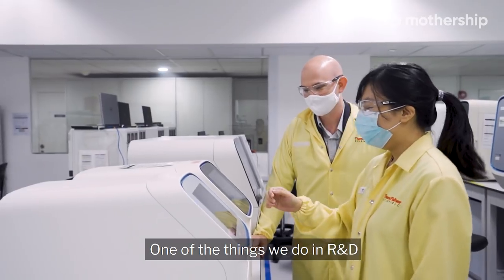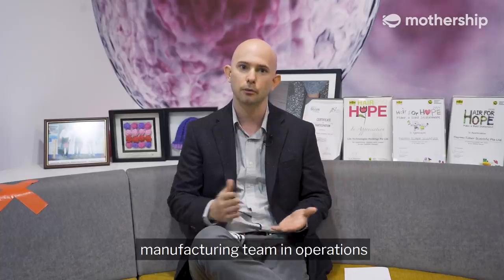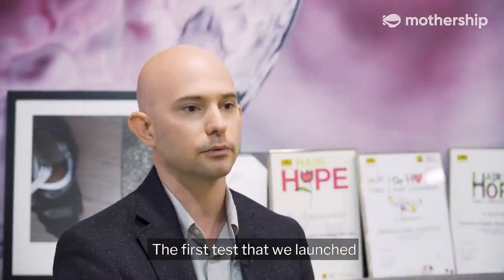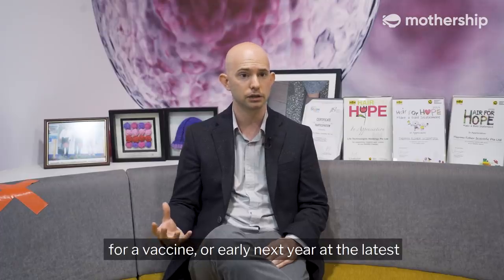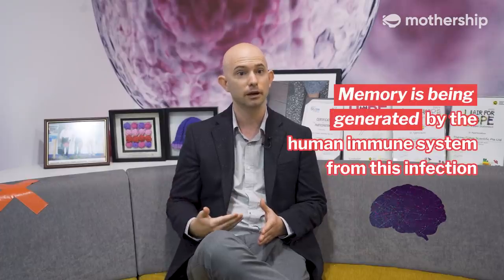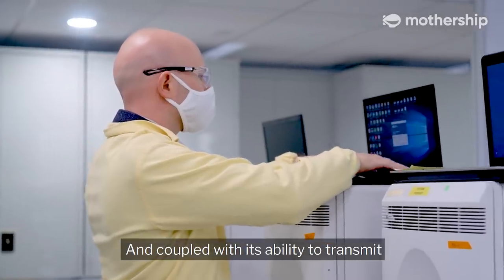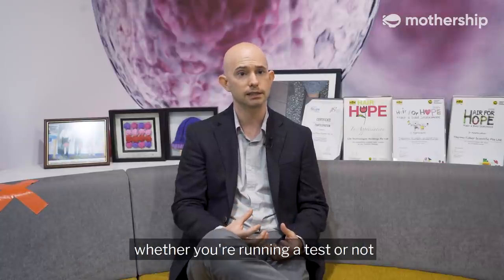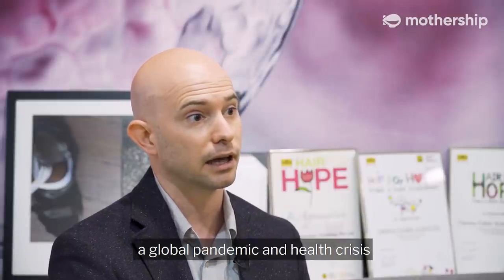The science behind Covid-19 testing and vaccines | Experts Explain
Ever gone through a swab test? Know the science behind it? And, is it possible to do a swab test on yourself?

We kaypoh-ed behind the scenes.